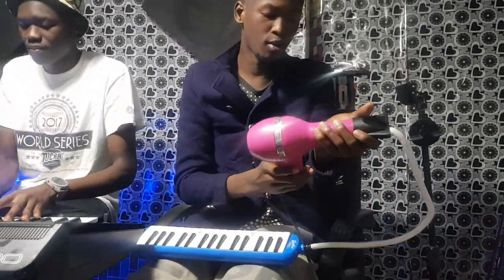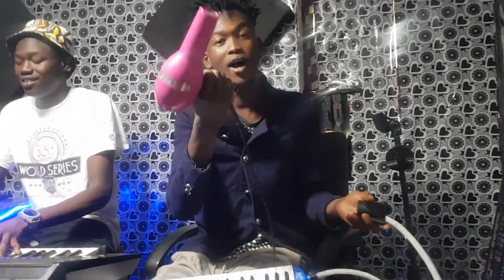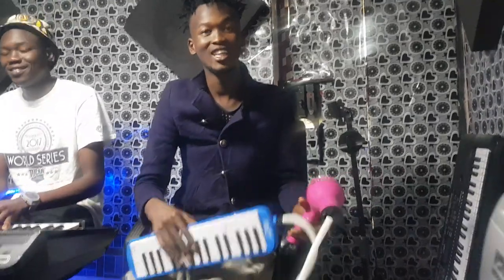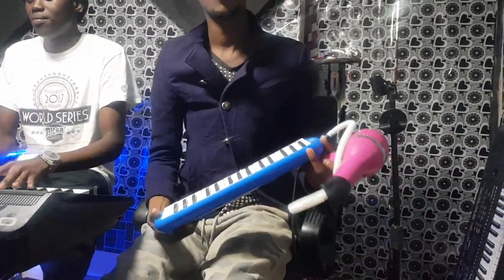The way on playing this keyboard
This is the OFFICIAL CHANNEL of Saviour Bee. I am a gospel preacher, producer and pianist. I offer music production, keyboard beats and private piano lessons. I also provide tutorials on how to install beats and set the voicing of your piano.